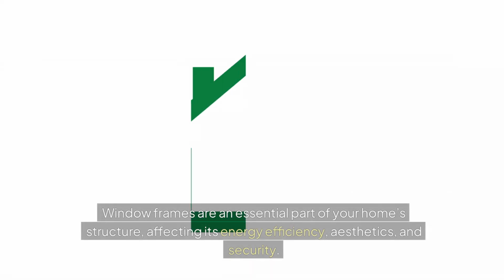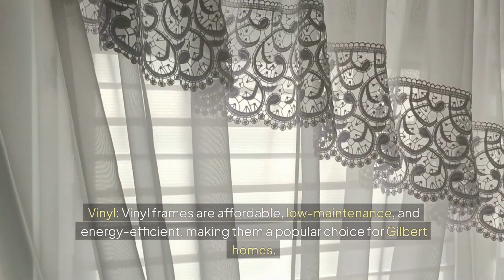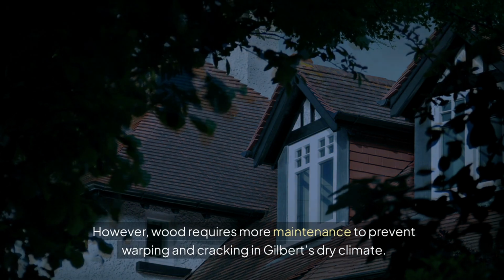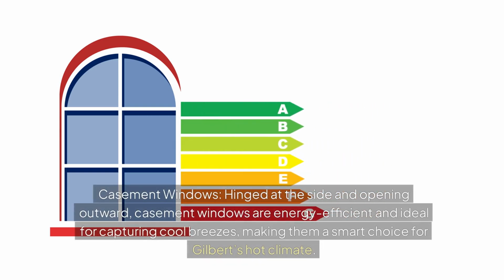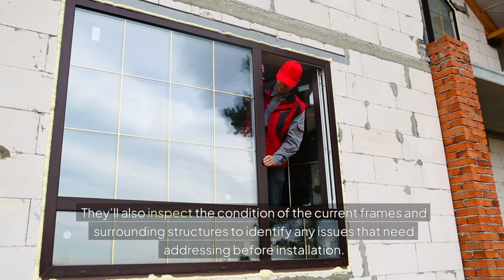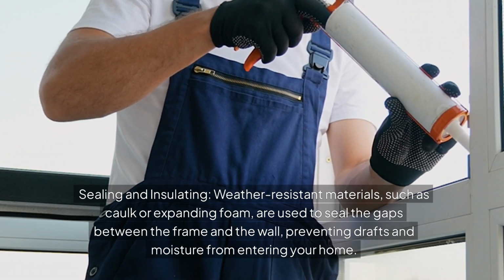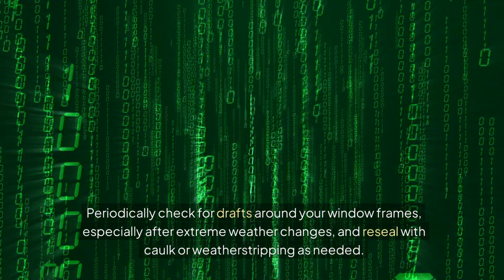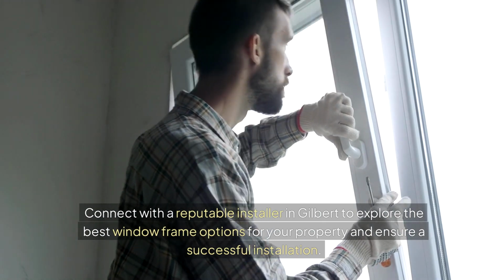Complete Guide to Window Frame Installation in Gilbert, AZ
- Window frames are an essential part of your home’s structure, affecting its energy efficiency, aesthetics, and security. For homeowners in Gilbert, AZ, where high temperatures and intense sunlight are common, choosing the right window frames and having them professionally installed can make a big difference in comfort and cost savings. This guide will walk you through everything you need to know about window frame installation in Gilbert, from materials and styles to the installation process and maintenance tips. Selecting the right window frame material is crucial for homeowners in Gilbert. With the area’s hot desert climate, certain materials are better suited than others. Proper window frame installation is crucial to ensuring your windows are energy-efficient and long-lasting. To keep your new window frames in top condition, regular maintenance is essential. Window frame installation can significantly enhance the comfort, efficiency, and value of your Gilbert home. By selecting the right materials and styles for Gilbert’s climate and working with a professional installer, you’ll enjoy beautiful, energy-efficient windows that withstand the elements and add to your home’s charm. Whether you’re upgrading for energy savings, curb appeal, or better functionality, a high-quality window frame installation can transform your home. Connect with a reputable installer in Gilbert to explore the best window frame options for your property and ensure a successful installation.